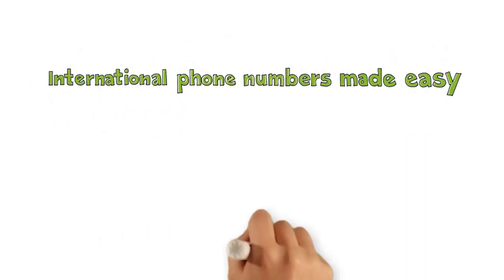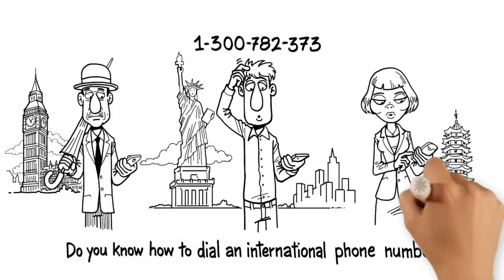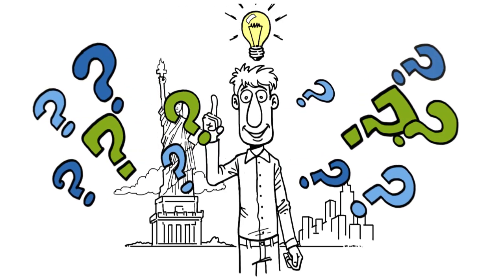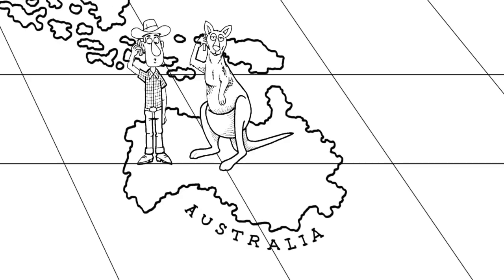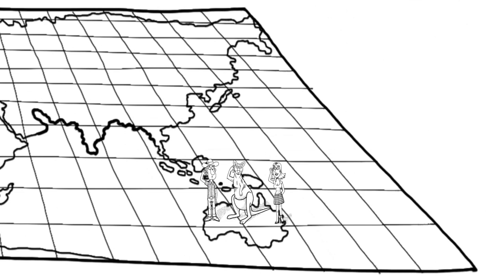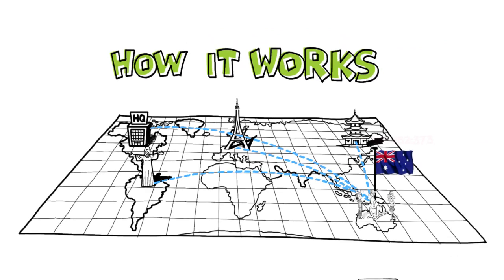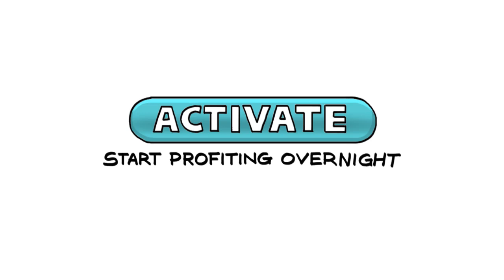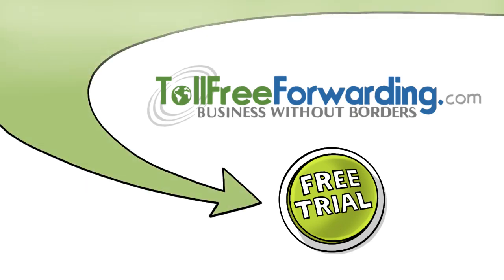International Phone Numbers Made Easy | TollFreeForwarding.com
International Phone Numbers Made Easy...

Do you know how to dial an international phone number? Probably not. How about your customers? Chances are they don't know how to dial an international call either- that makes for quite a dilemma. So how do you make it easy for your global customers to reach you?

If your international customers don't know how to call you, how are you going to grow your global business? TollFreeForwarding.com's answer is to instantly publish a new dedicated phone number in the country you want to launch a business in.  With instant phone number activation, you'll be up and running in minutes so you can start profiting virtually overnight.

Say your growing business in New York needs to open a new call center in Australia to handle orders for your hot new product.  No problem! You instantly activate an Australian local business phone number Now when your customer calls come in from Australia, the caller is automatically forwarded to any phone number you wish; directly to your HQ in New York or anywhere in the world, even a mobile phone.  The great part is the call experience is seamless to the caller. To them, they dialed a local number.

So NOW do you know who makes it easy to grow your global business overnight?  That's right!